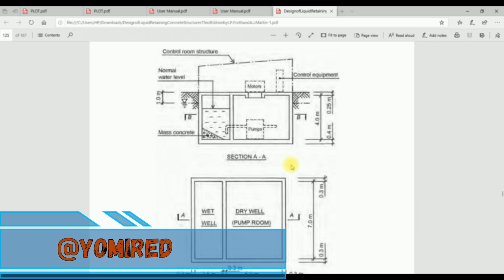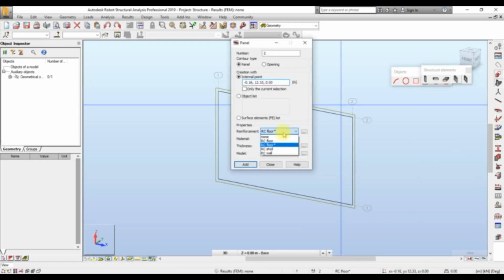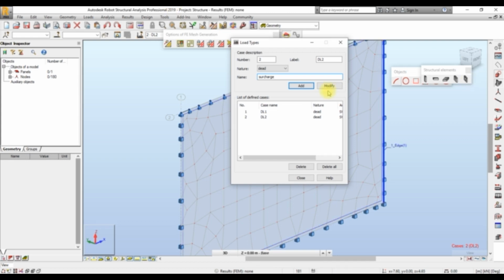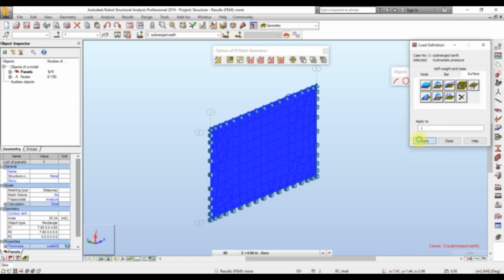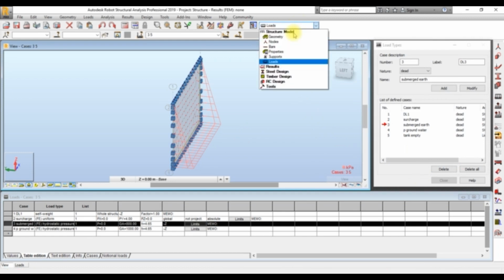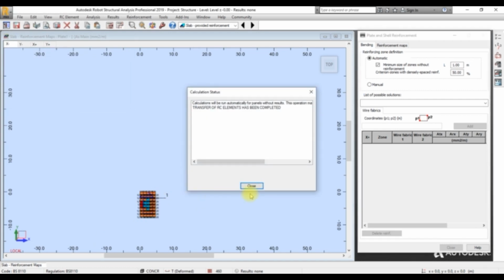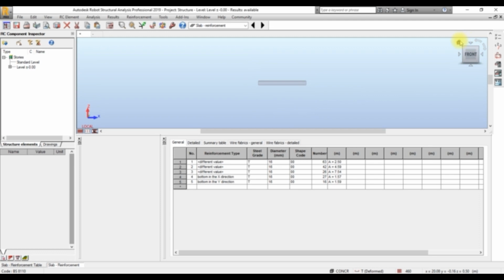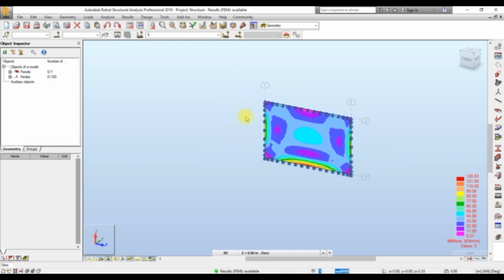Tank Design in Robot Structural Analysis and Detailing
Water retaining Structure in Robot Structural Analysis